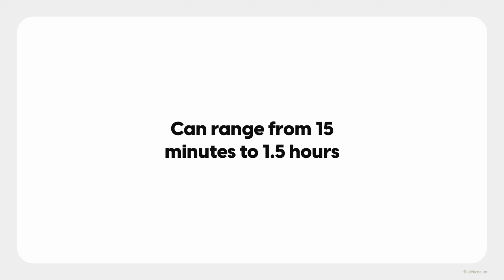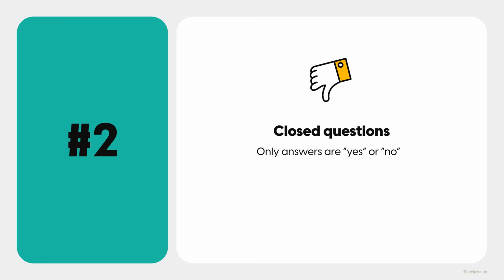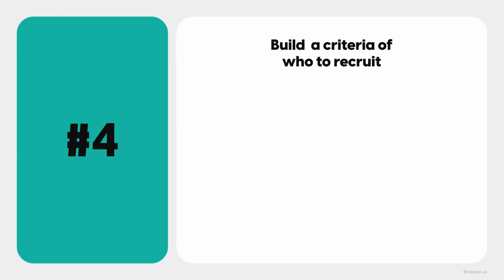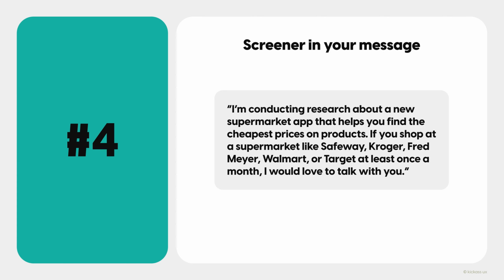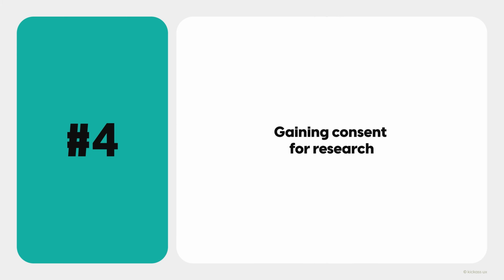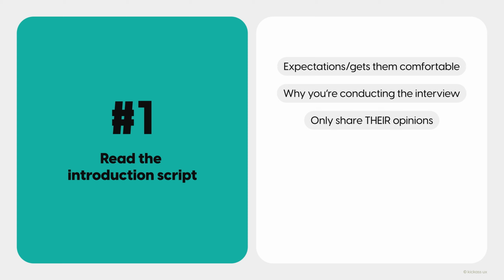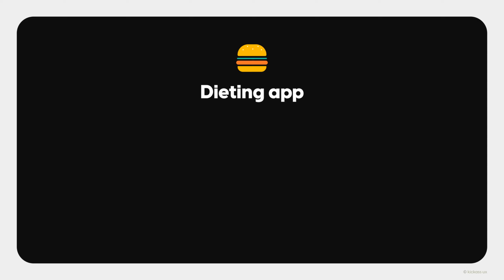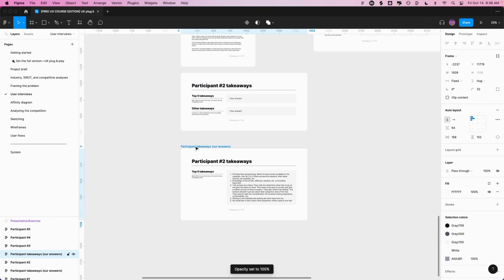How to Plan & Conduct User Interviews in UX Design (with template) | Free UX course (Lesson 12)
Today's topic:
One of the most challenging methods to master in the UX process is conducting user interviews. In this lesson, we'll guide you in planning and successfully conducting user interviews for your next project.

Video chapters:
0:00 ⏤ Introduction
0:21 ⏤ Content Overview
0:53 ⏤ Our Experience With User Interviews
1:16 ⏤ What Are User Interviews?
2:39 ⏤ Why Are User Interviews Important?
3:45 ⏤ How to Prepare for User Interviews
3:59 ⏤ 1. Define Interview Goals
4:38 ⏤ 2. Create Interview Questions & Script
7:05 ⏤ 3. Test Your Equipment
7:37 ⏤ 4. Recruit Participants
7:54 ⏤ Find the Right Participants
8:31 ⏤ Criteria for Recruiting Participants
9:23 ⏤ Mandatory vs Optional Criteria
10:42 ⏤ Create a Screener Questions
11:27 ⏤ How to Use Screener Questions
12:32 ⏤ How to Find Your Participants
15:09 ⏤ Gaining Consent for Research
15:36 ⏤ Providing Incentives for Participants
17:02 ⏤ 5. Conduct a Dry Run
17:37 ⏤ How to Conduct Interviews
17:49 ⏤ 1. Read the Introduction Script
18:44 ⏤ 2. Ask Interview Questions
19:14 ⏤ 3. Wrap Up
19:21 ⏤ Do's & Don'ts of User Interviews
21:22 ⏤ 4 Drawbacks of User Interviews
22:59 ⏤ When You're Finished
23:27 ⏤ Recap
24:09 ⏤ Outro